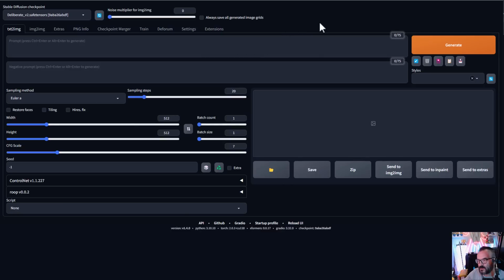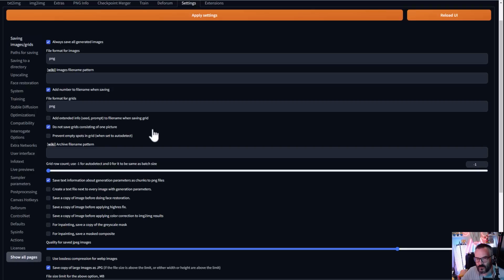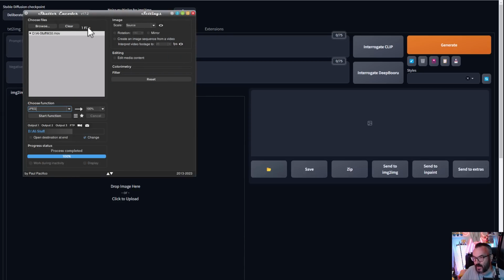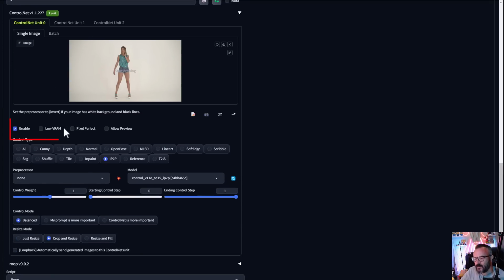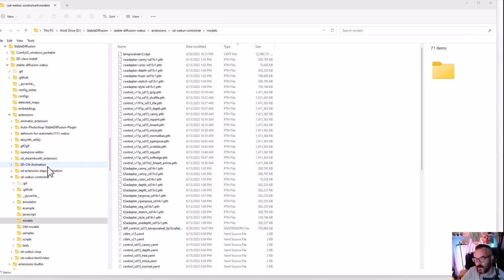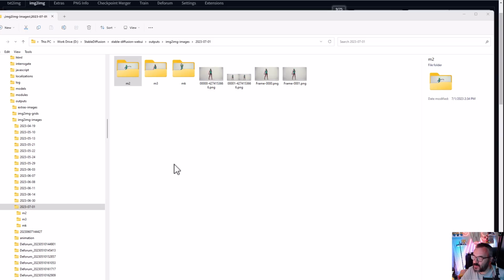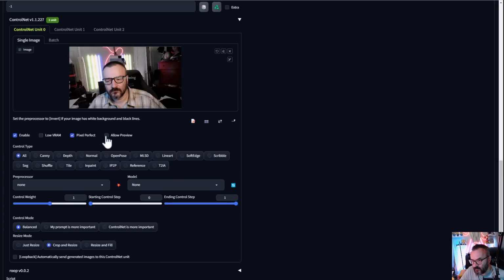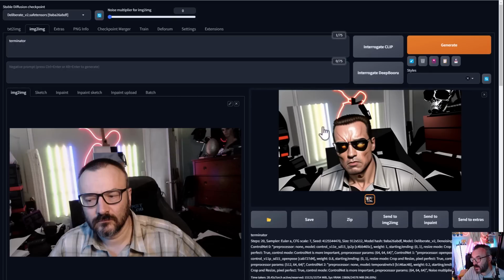AI Smooth Character Animation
Creating prefect character animation in Stable Diffusion.

for inspiring this video

3D Art essentials